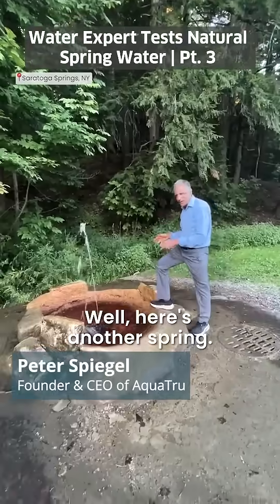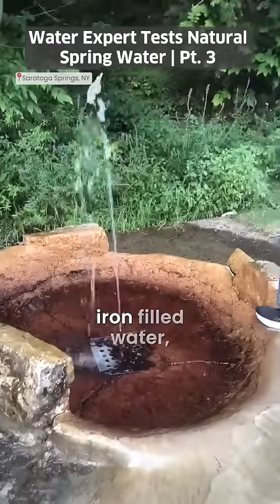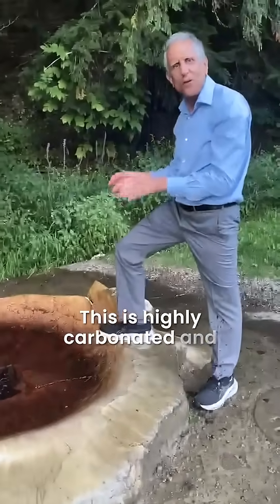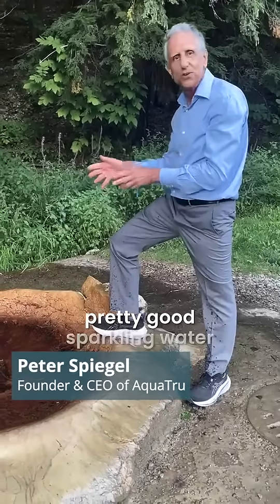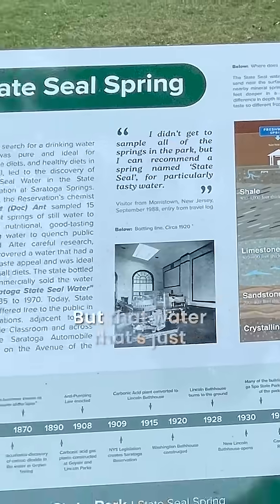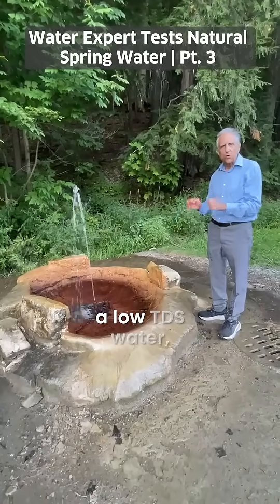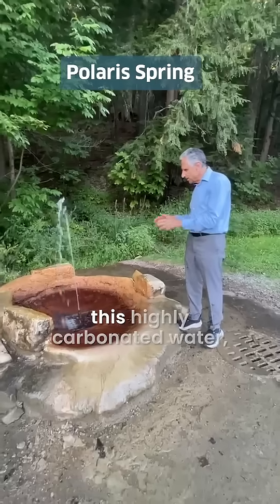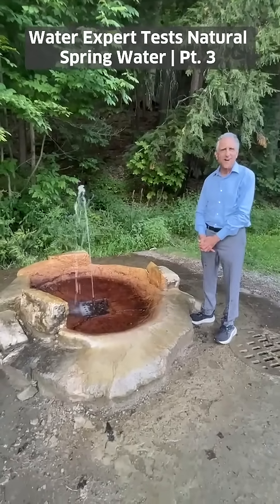Saratoga Springs: Pure Water or No? | Water Expert Tests Natural Spring Water Part 3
AquaTru founder, co-CEO, & water expert, Peter Spiegel, recently visited Saratoga Springs, New York. Watch as Peter tests, tastes, and reacts to Saratoga's Polaris Spring! At AquaTru, we believe good health starts with clean, pure water.

Thank you for doing your part, Saratoga Springs!